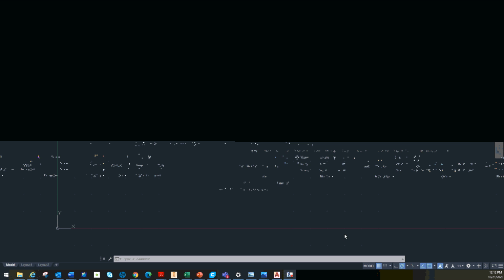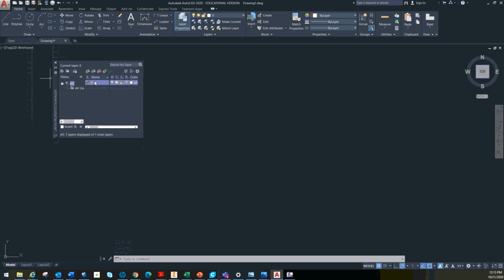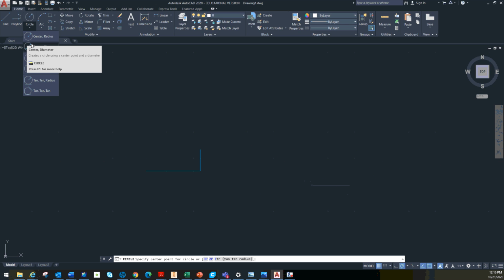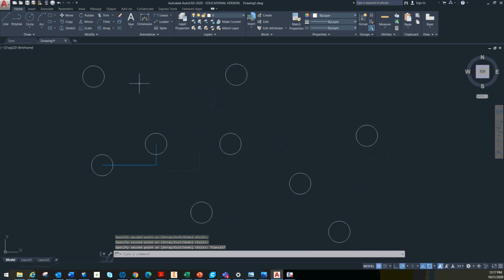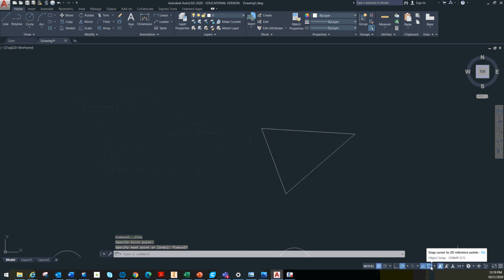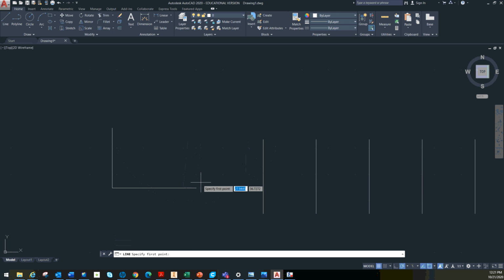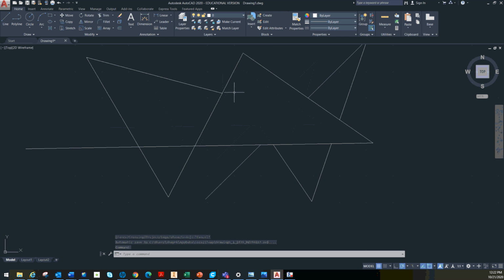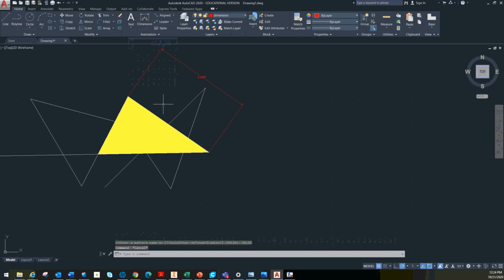Basic Drafting Tools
A very basic overview of some tools in AutoCad 2020